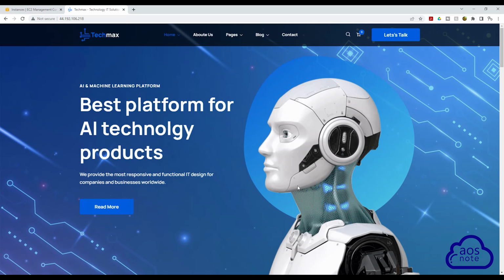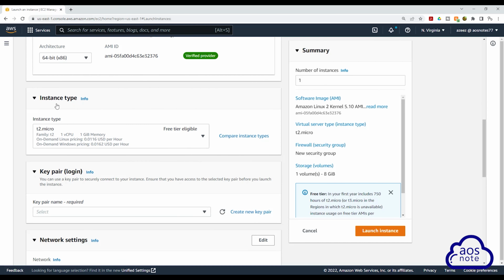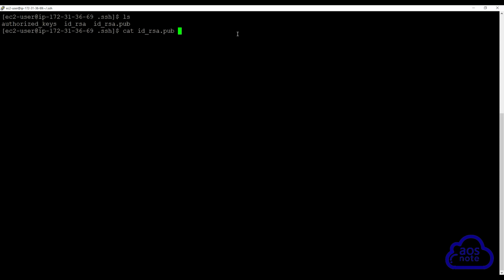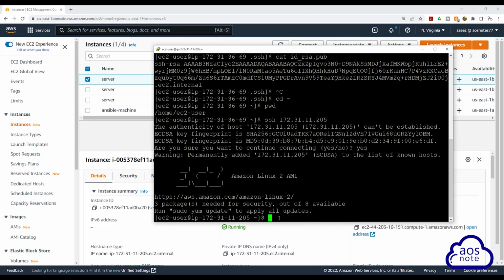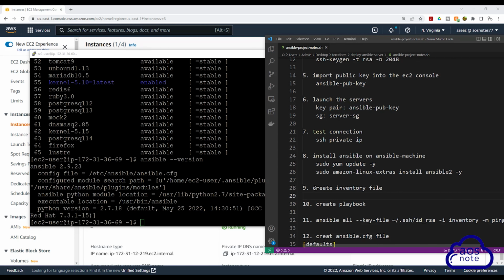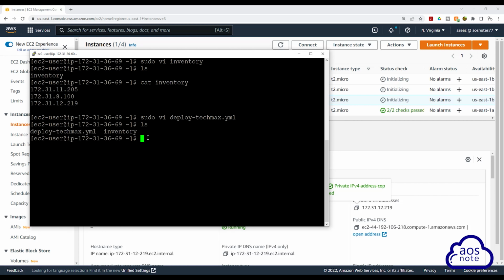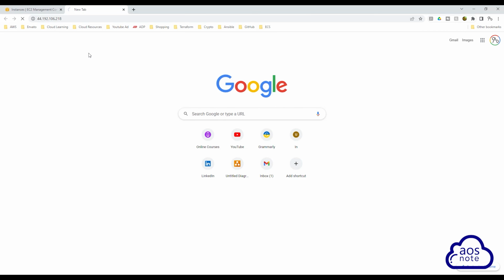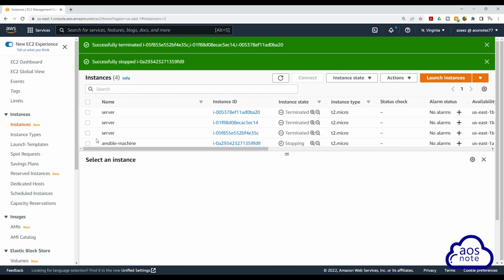Simple Ansible Project For Beginners | What is Ansible | Getting Started With Ansible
0:00 - Introduction
1:26 - create the server sg
4:22 - launch ec2 (ansible-machine)
6:45 - ssh into the ec2 instance
8:03 - create key pairs on the ansible-machine
9:45 - import public key into the ec2 console
11:51 - launch ec2 (servers) and test connection
19:14 - install ansible on ansible-machine
20:44 - create inventory file
23:40 - create playbook
28:36 - create ansible.cfg file
31:10 - run the ansible playbook
35:54 - clean up